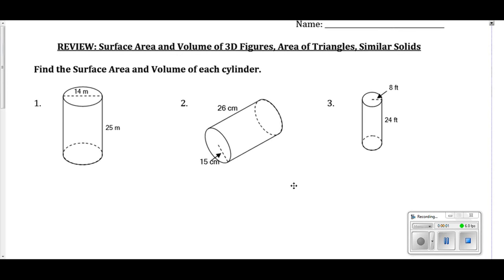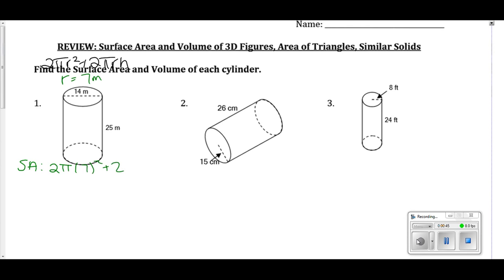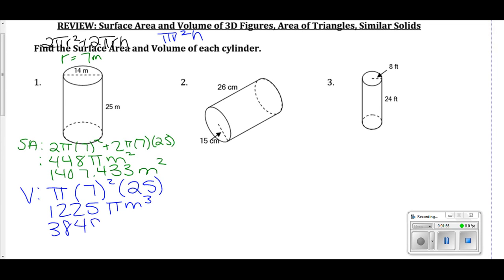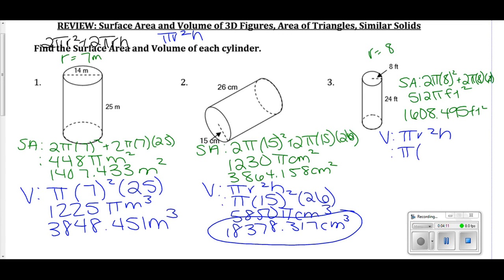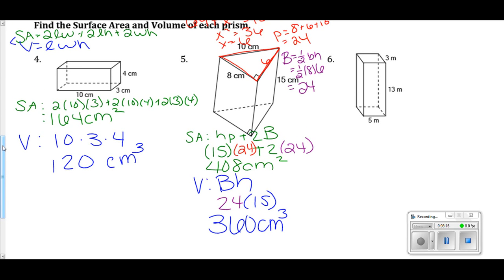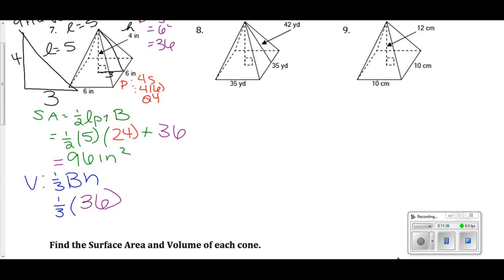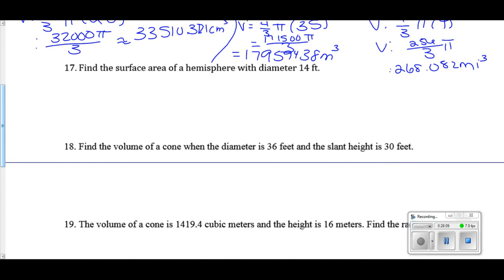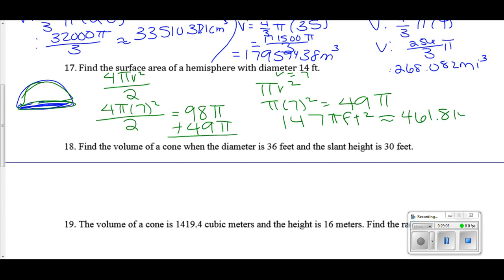Unit 12 Solids Review